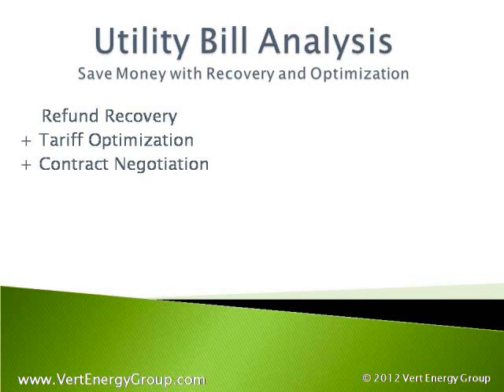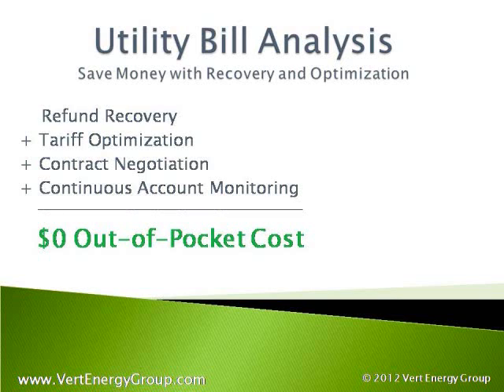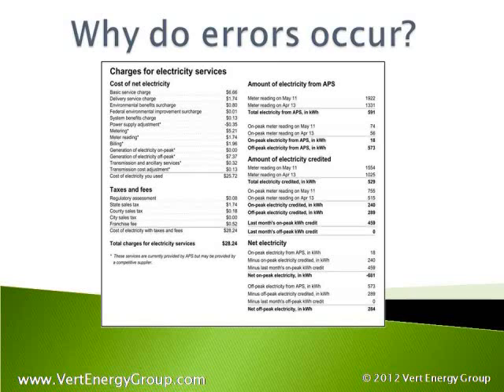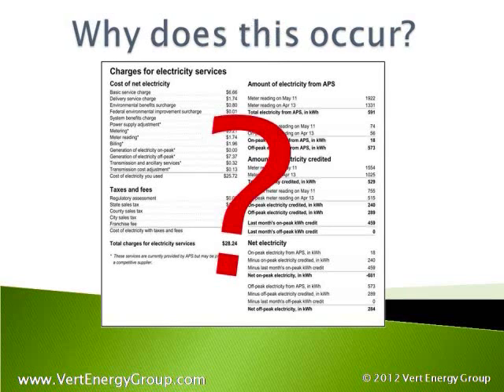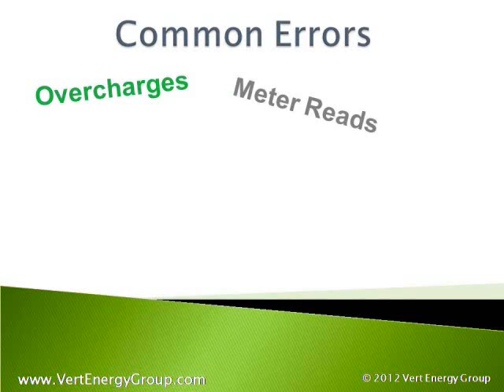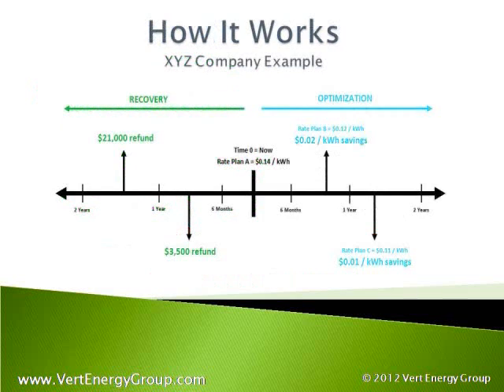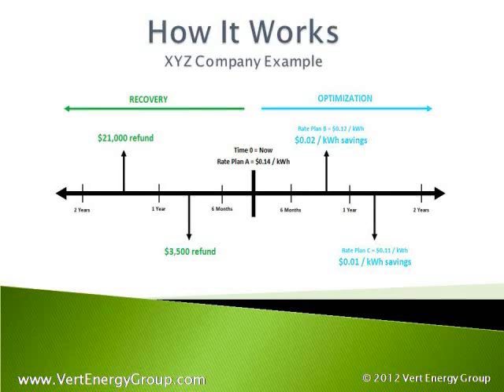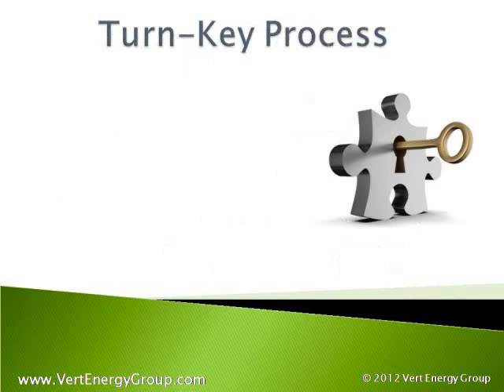Utility Bill Audit - Introduction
Commercial utility bills often contain overcharges and billing errors that almost always go undetected.

Anytime a change is made in operations or ownership, utilities should be checked for unnecessary cost increases.

Professional utility bill analysis verifies that all charges, meter reads and taxes are correct, and that you are on the correct rate plan for future savings. Should an error be identified, we will file the claim with your vendor on your behalf and pursue it until a satisfactory resolution occurs.

Vert Energy Group offers bill analysis as a contingency-based service. We are only compensated if we identify and help you realize savings or refunds. There is no out of pocket expense and no risk to you, so you can be assured we will work hard to identify every savings opportunity.